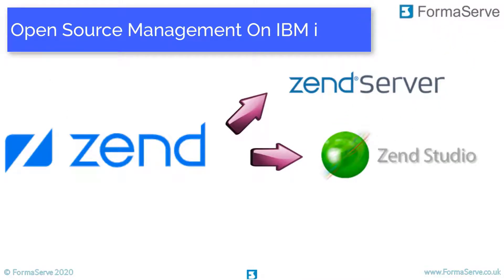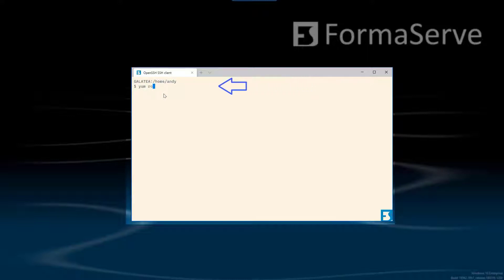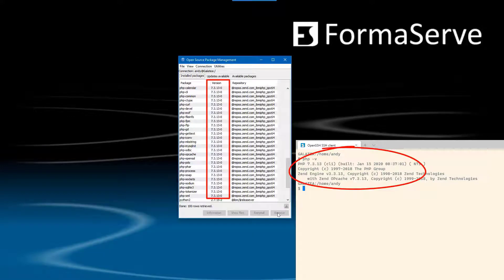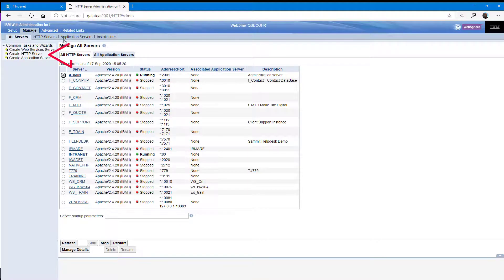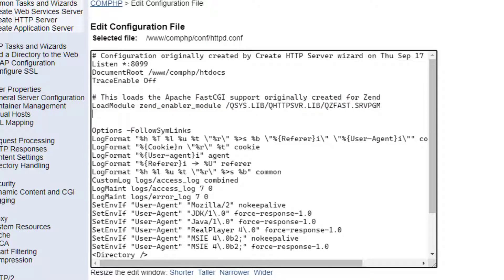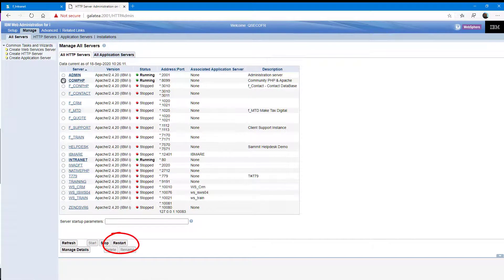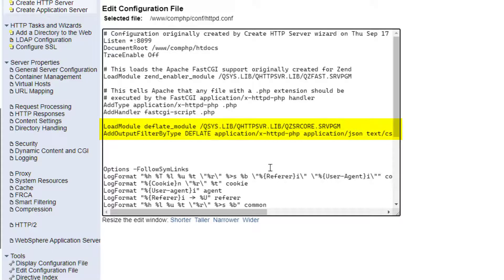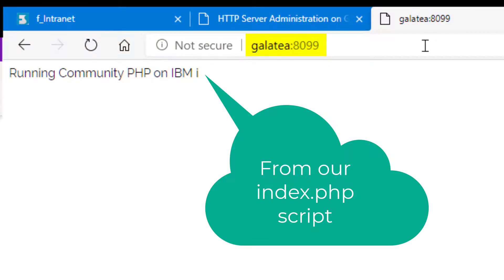Get the Most Out of Community PHP on IBM i: Pro Tips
In this short How To On IBM i Video, we take a look at how to use new Community PHP on the IBM i. Learn how to install PHP and keep it up to date.

Also, learn how to use Apache to run your PHP applications.

An example of our configuration of an Apache server running community PHP can be found on our GitHub

Please note the Zend repo for obtaining PHP has changed

To add this repo, please run in a BASH session;

You should then see all the available  PHP packages from Zend.